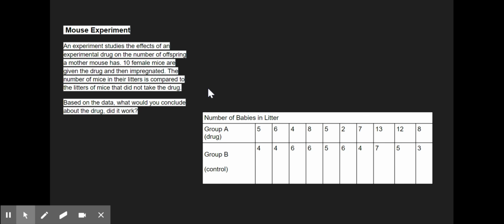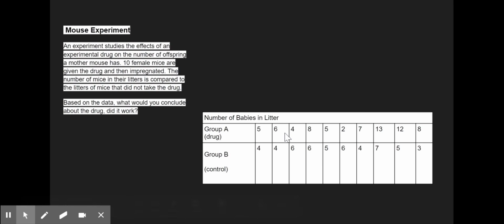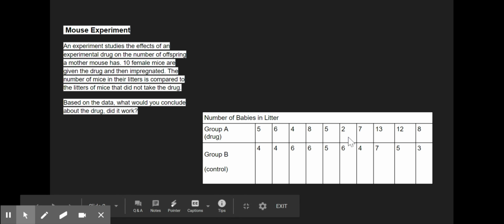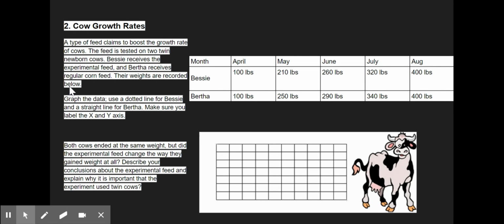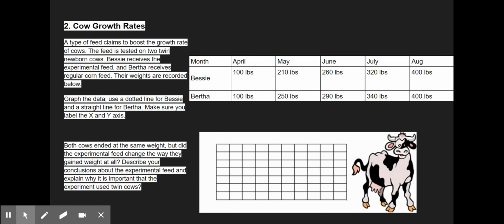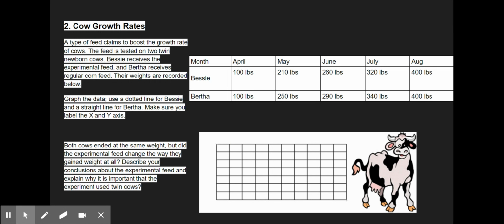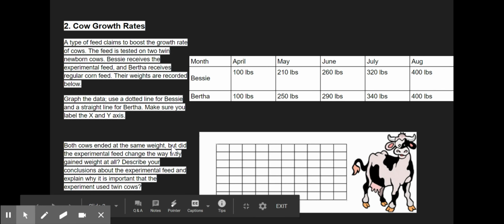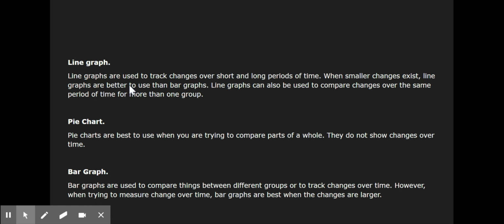Interpreting Data pt 2